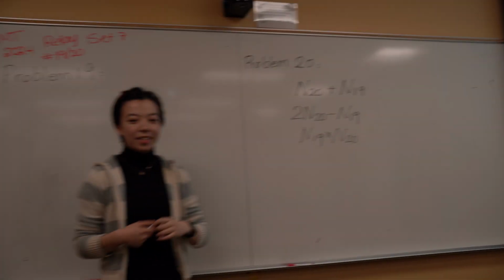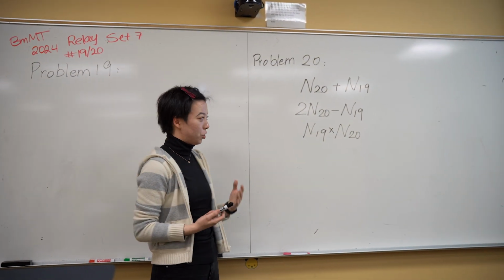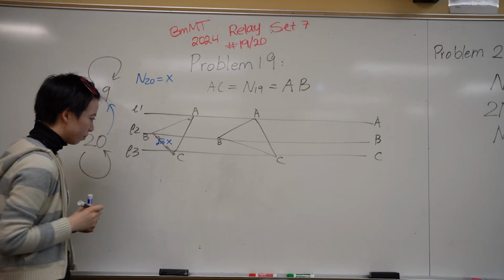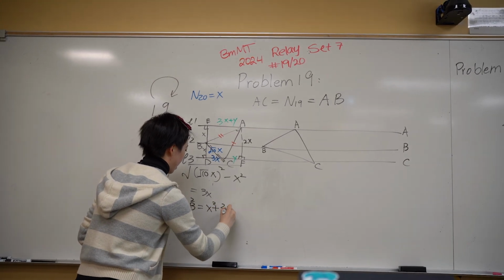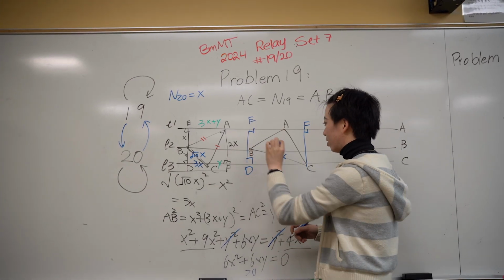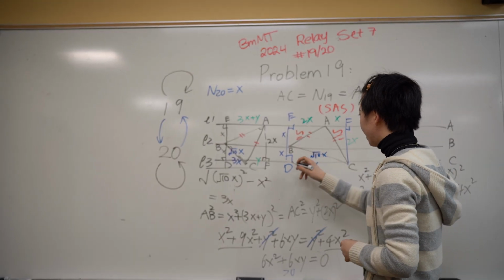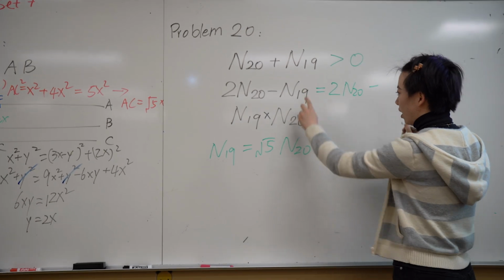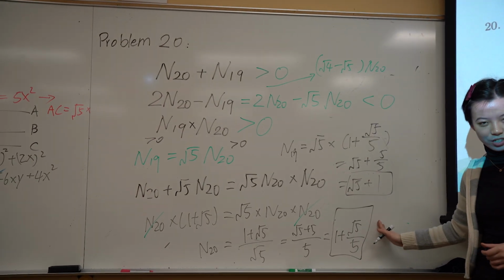Head Problem Writer of BMT Explains Problems She Wrote for BmMT 2024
Presenter: Wen Cao (Head Problem Writer & Co-Tournament Director 2025, Co-Relay Round Test Organizer 2024)
Cinematographer: Meghan Ke

In this video Wen goes through a detailed walkthrough of Set 7 (Problem 19 and Problem 20) of the Relay Round from BmMT 2024.

Berkeley mini Math Tournament is our annual tournament for middle school students. Registration for our 2025 tournament closes on April 4th - register before it's too late!

Connect with BMT!